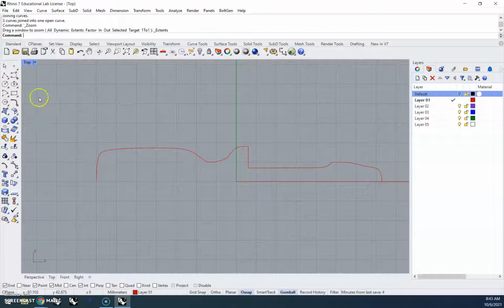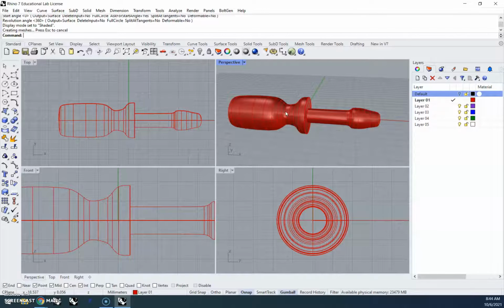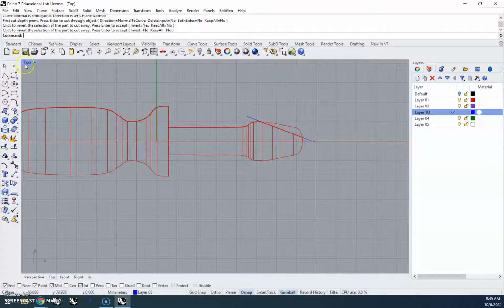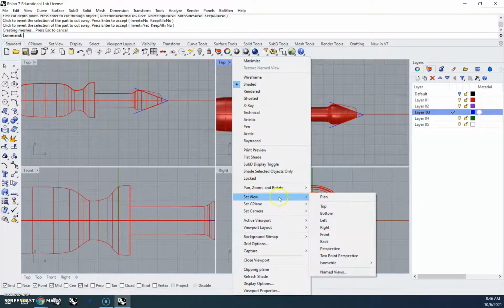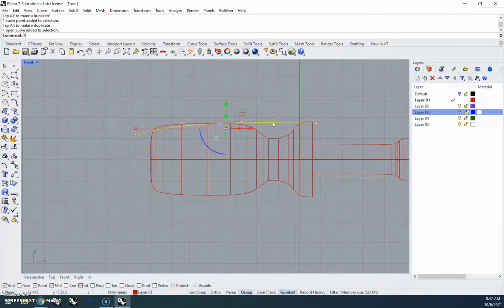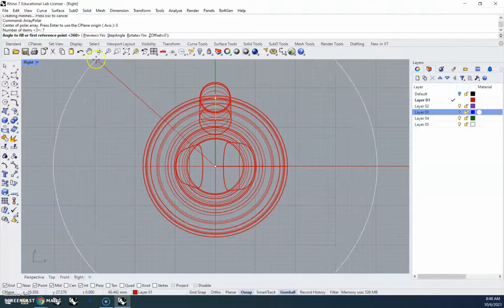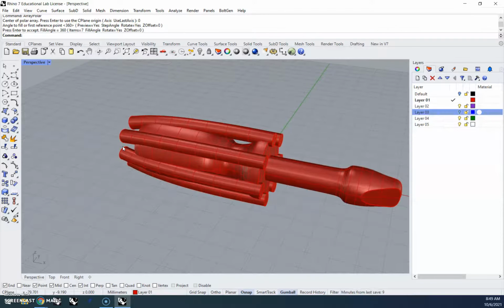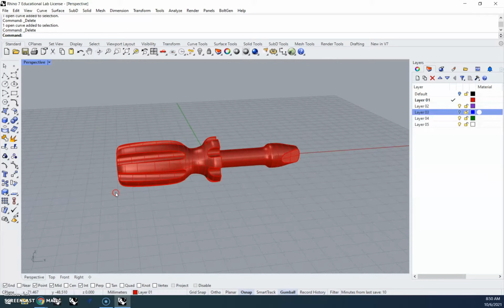Ex5 16 Screwdriver